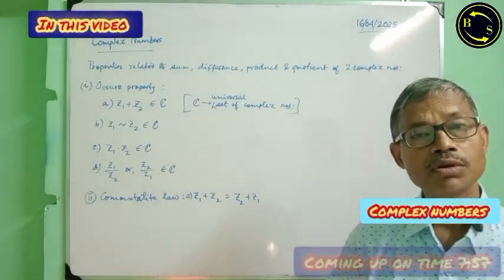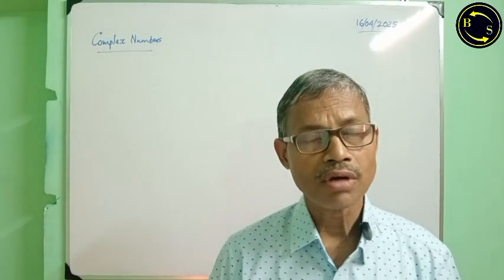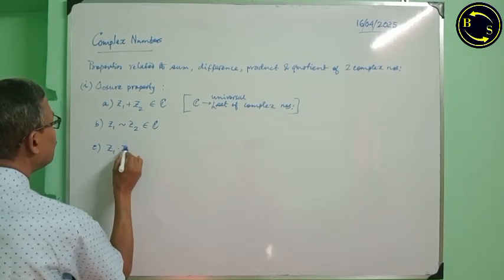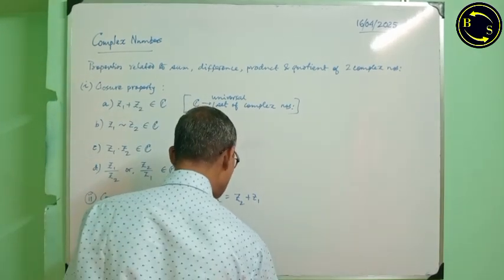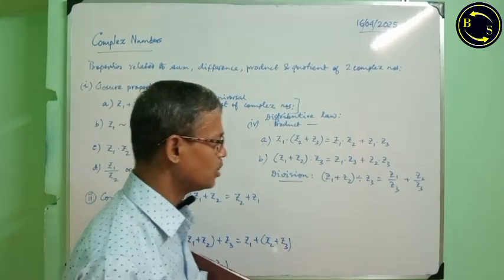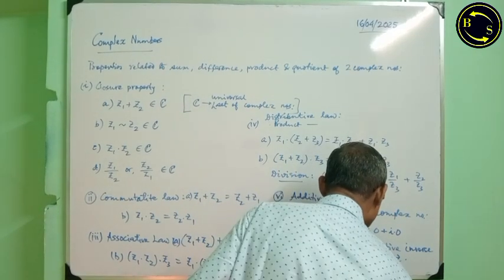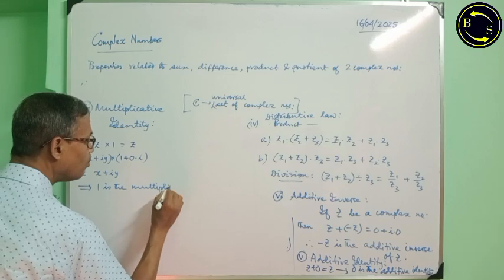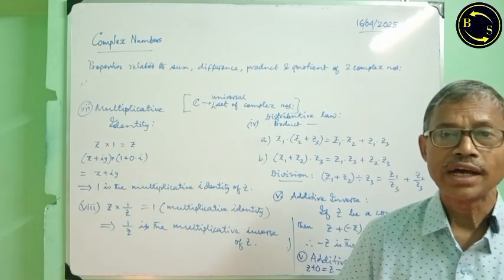Complex Numbers and Quadratic Equations || Part-6 || Class 11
Complex Numbers and Quadratic Equations Class 11 || Part-6

Part 6 Video Link 🔗::::

Sequence and Series || Full Chapter of Sequence and Series || XI || JEE || btosacademy

Logarithm || Class XI || Full Chapter || IMP Numericals || btosacademy